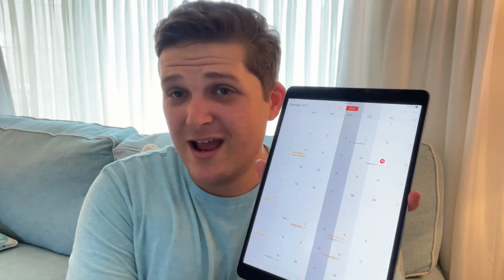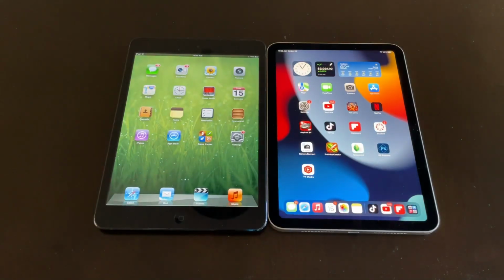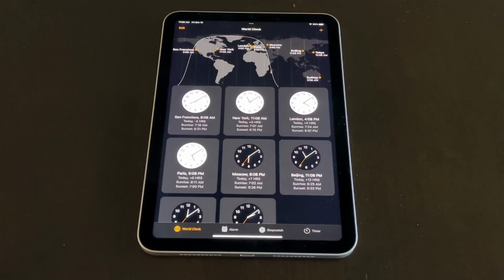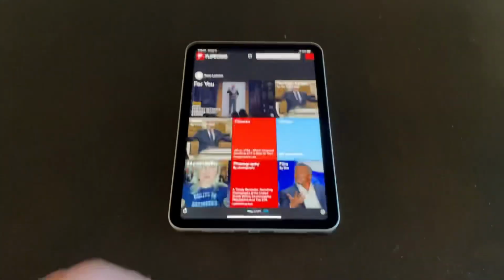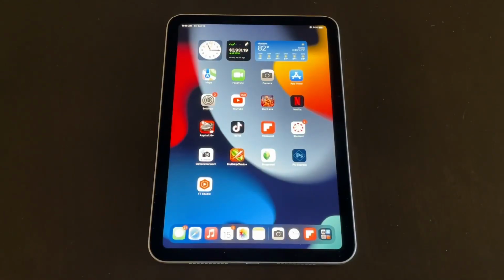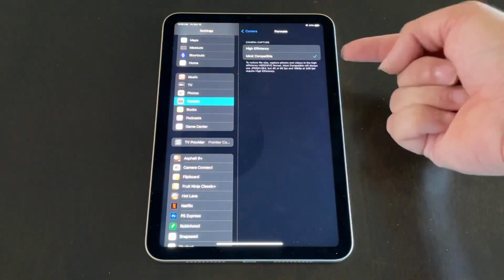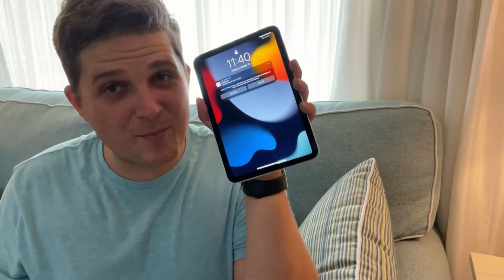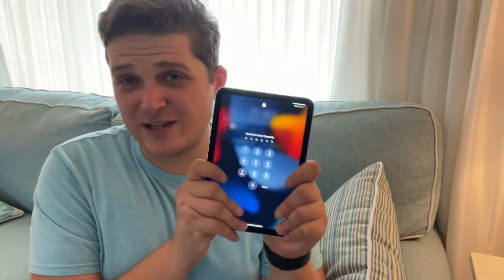iPad mini 6 Review - Portable Powerhouse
I’ve been using the iPad mini for a little over a week now. Here’s my review of Apple’s latest tiny form factor iPad!